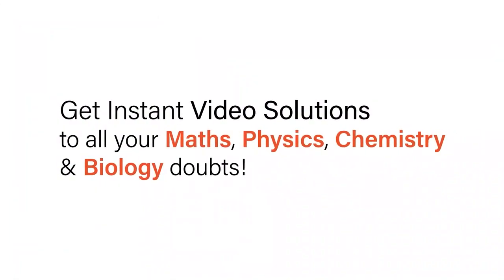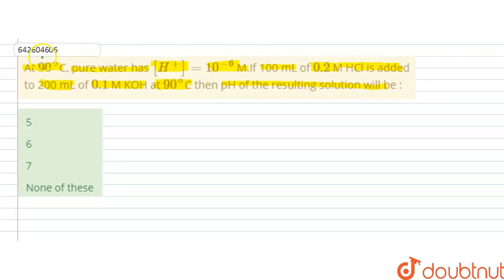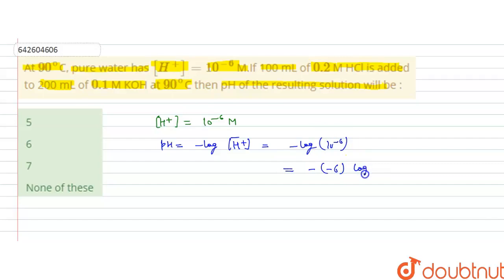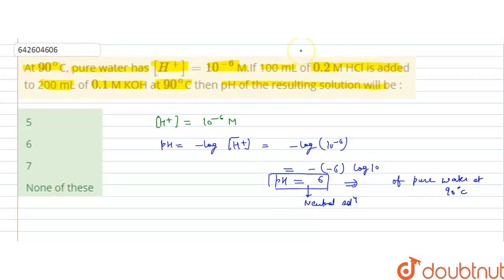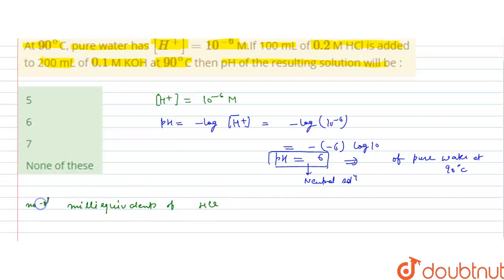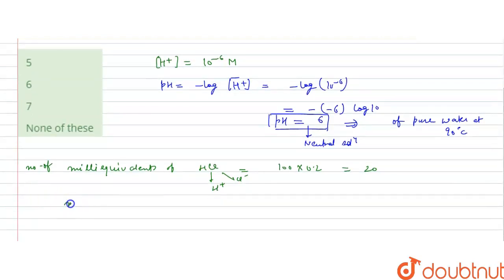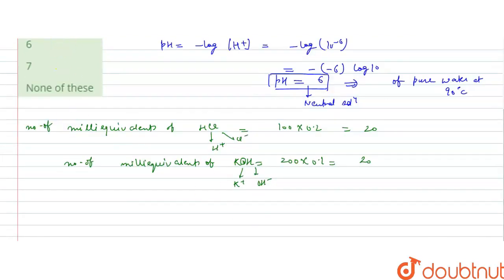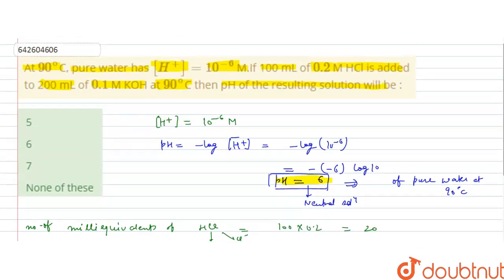At 90^(@)C, pure water has [H^(+)]=10^(-6) M.If 100 mL of 0.2 M HCl is added to 200 mL of 0.1 M ...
At 90^(@)C, pure water has [H^(+)]=10^(-6) M.If 100 mL of 0.2 M HCl is added to 200 mL of 0.1 M KOH at 90^(@)C then pH of the resulting solution will be :
Class: 11
Subject: CHEMISTRY
Chapter: IONIC EEQUILIBRIUM
Board:IIT JEE

👉 Have Any Query? Ask Us.